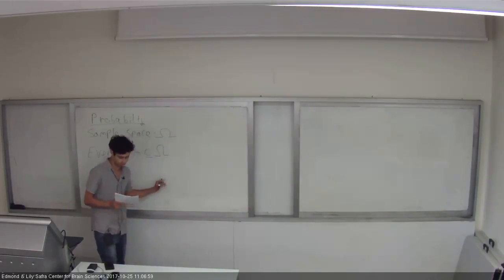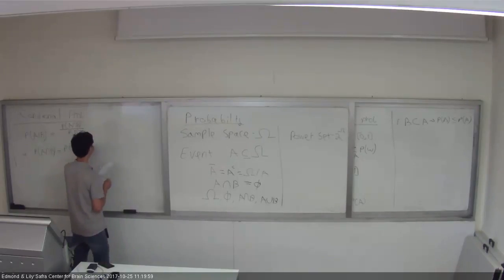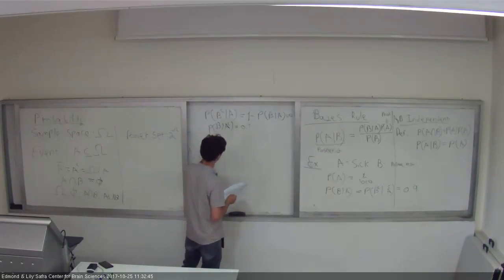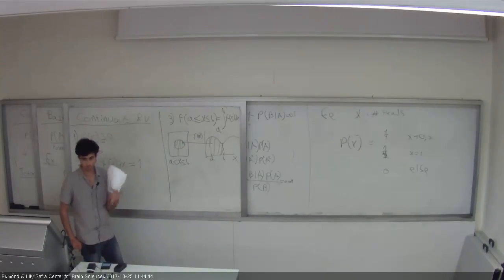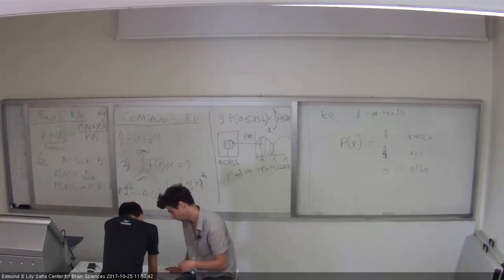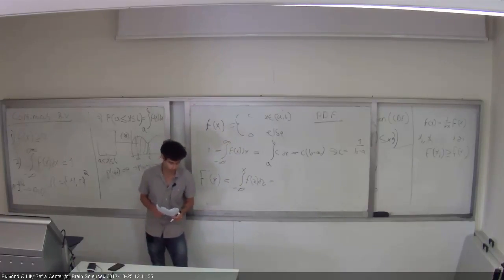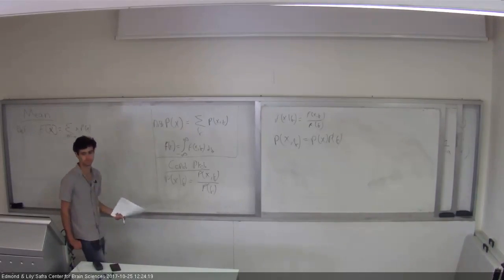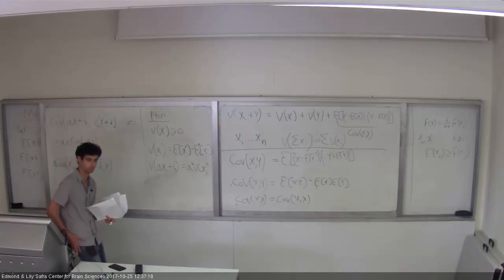Introduction to Information and Learning Process 25102017